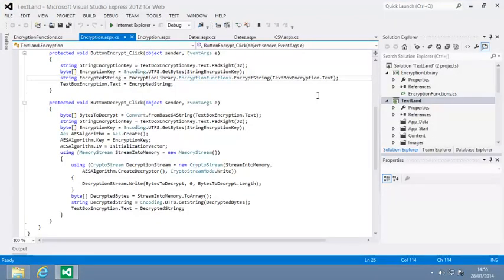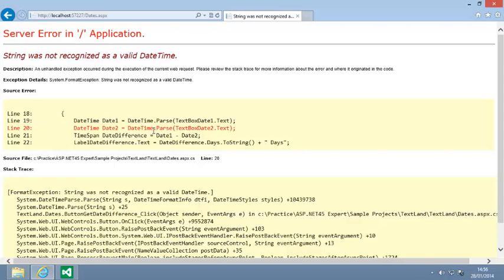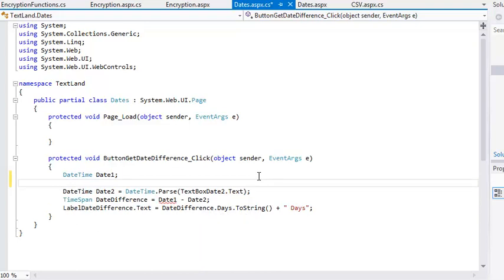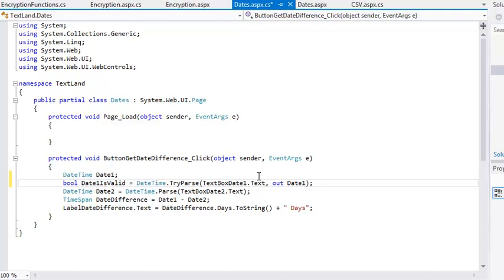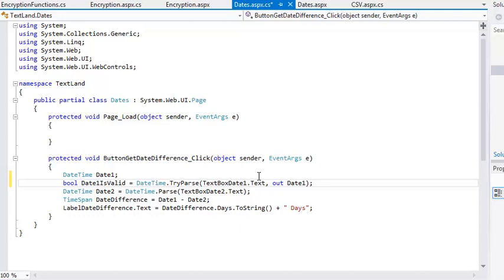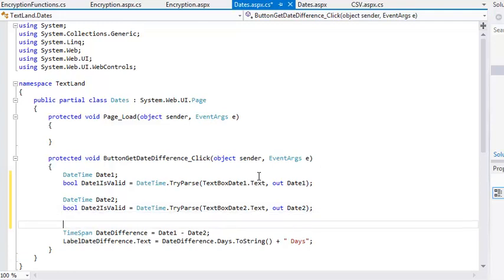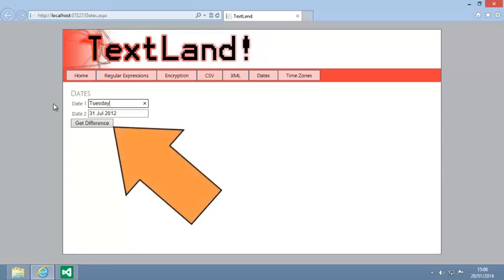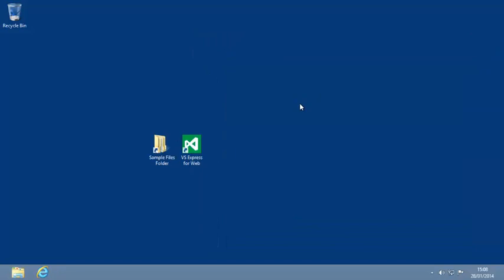ASP.NET 4.5 Expert Skills Lesson 4-8: Use the out keyword to get multiple values from a method